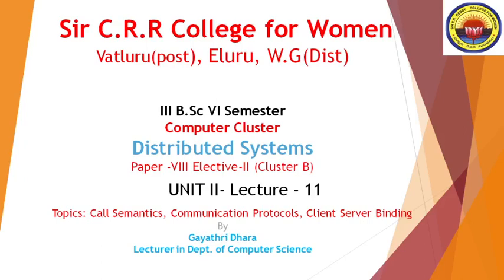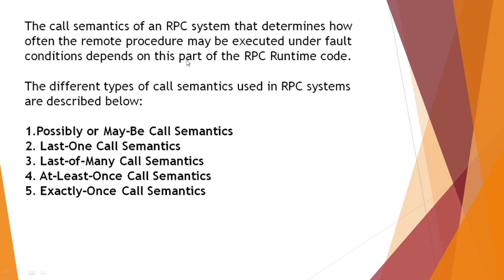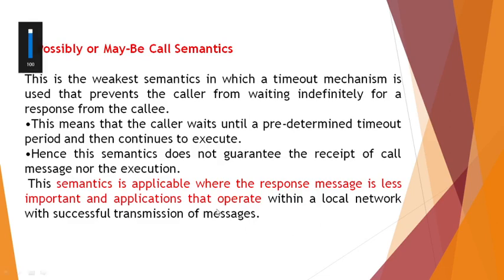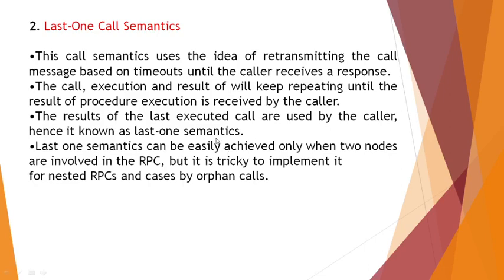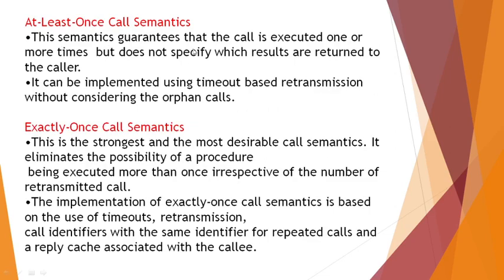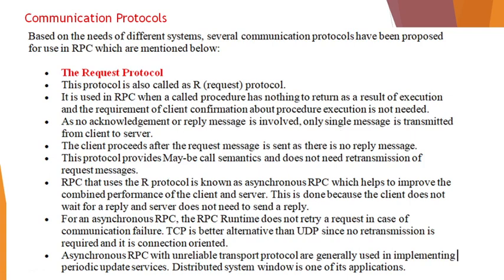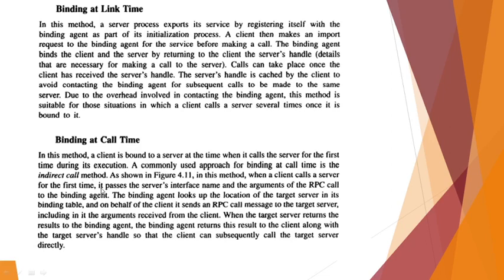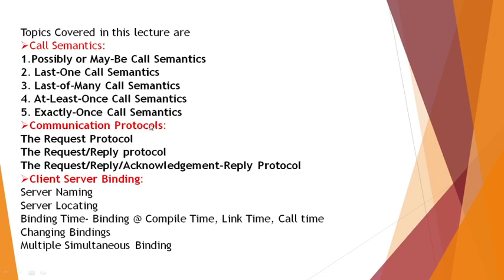11. BSc - 3/6 - Distributed Systems - Unit 2 - Call Semantics, Communication Protocols for RPC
11. BSc - 3/6 - Distributed Systems - Unit 2 - Call Semantics, Communication Protocols for RPC, Client Server Binding